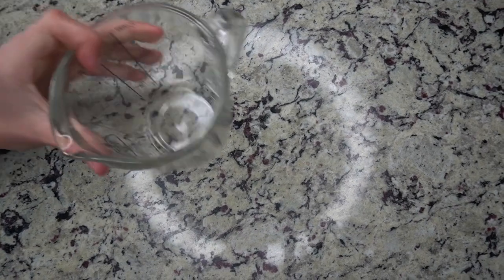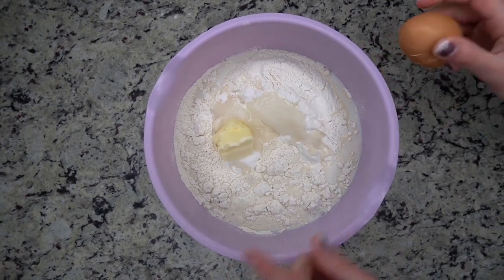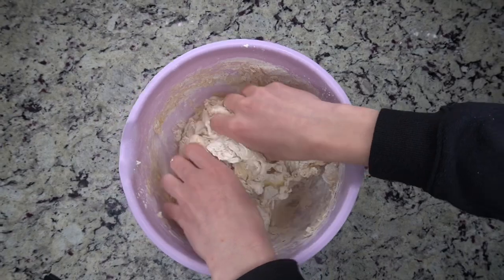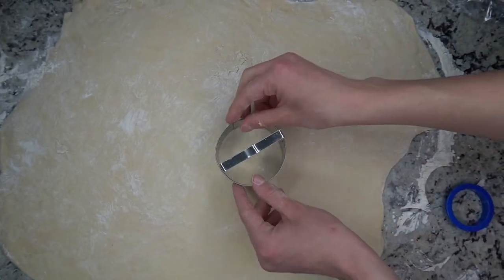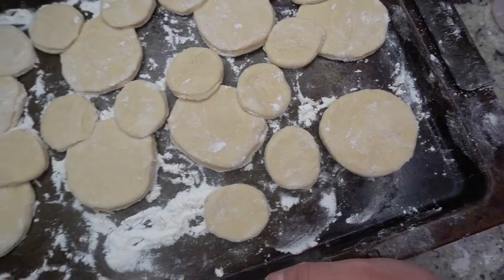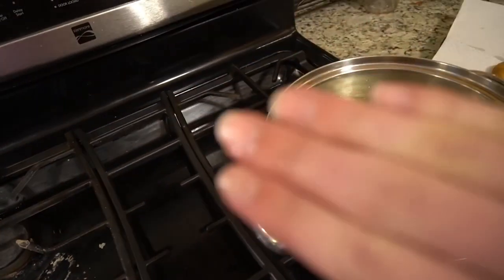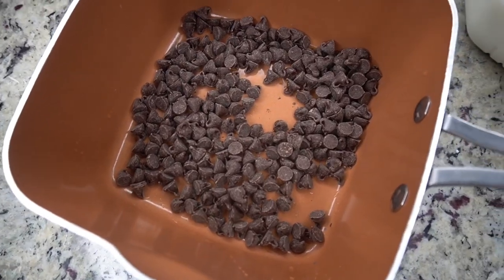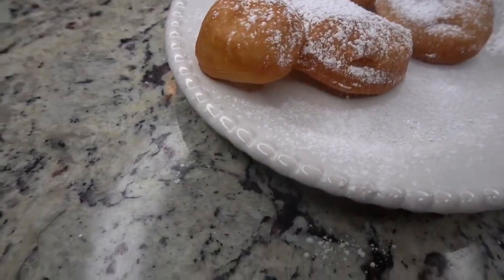Easy Beignets Recipe! | Mickey Shaped Beignets | L.I.V. Freely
In this weeks video, we made Mickey Mouse shaped Beignets just like the ones in the Disney Parks!

We apologize for not posting last week, we were really busy working on some other projects for L.I.V. Freely. Thanks for your patience!

I also apologize for the little editing mistake at the beginning of the video!

Xoxo L.I.V. Freely